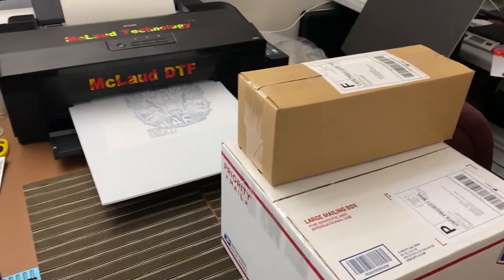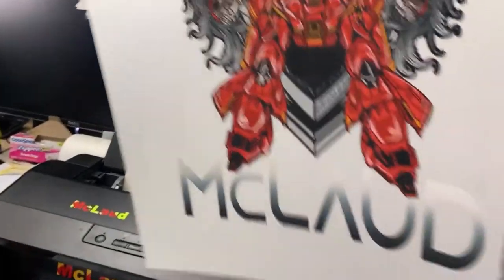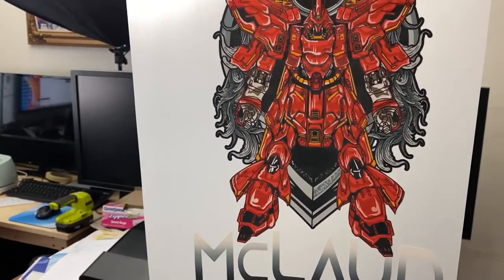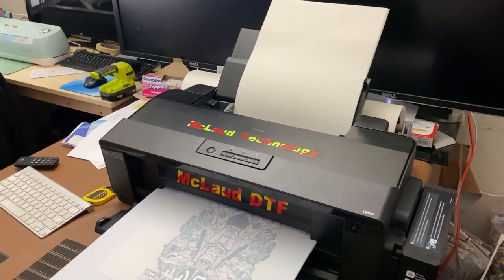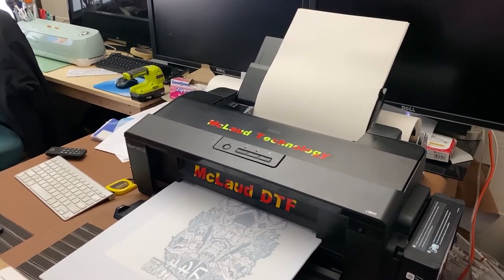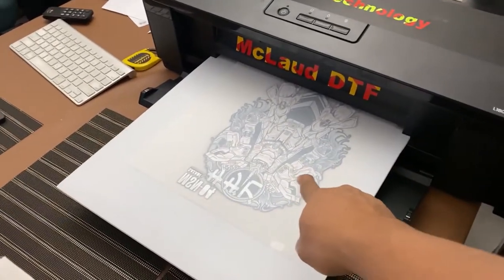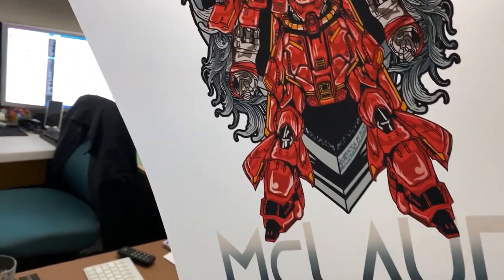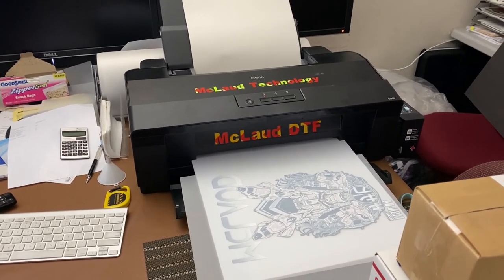McLaud DTF Vlog #20: Printing Design Samples